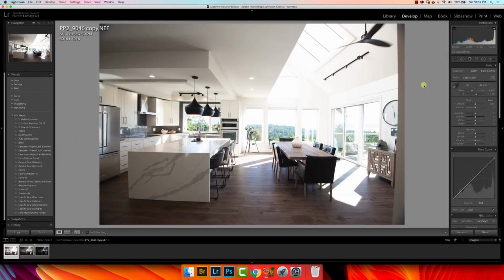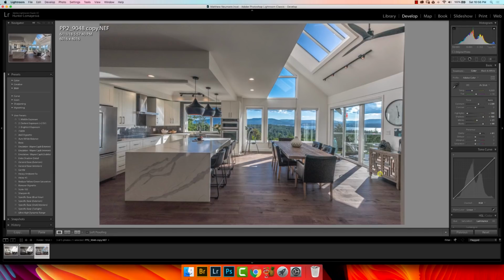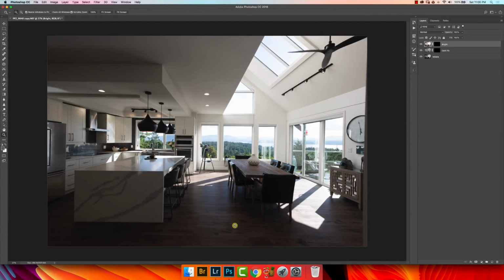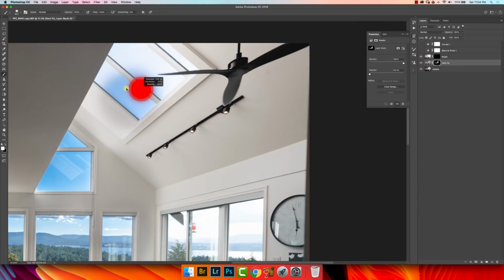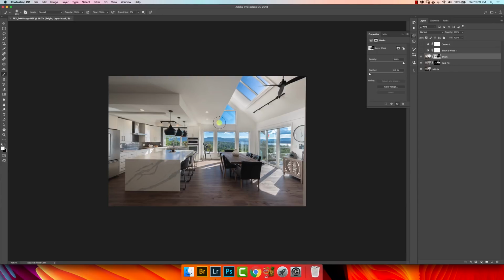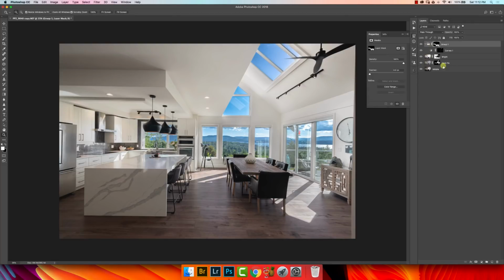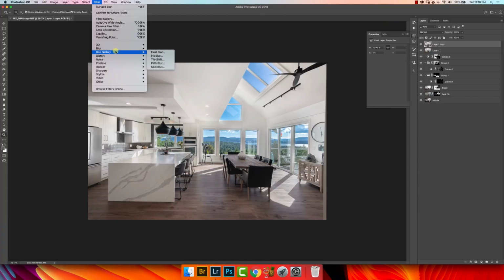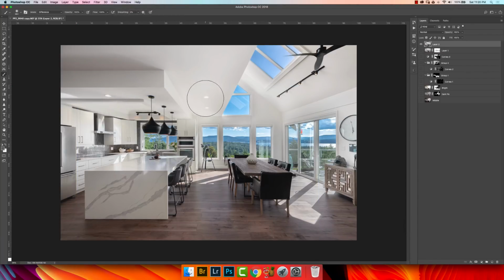How to Blend Three Bracketed Exposures for Interiors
In this video, I walk you through the process of blending bracketed exposures in Photoshop by using luminosity masks.